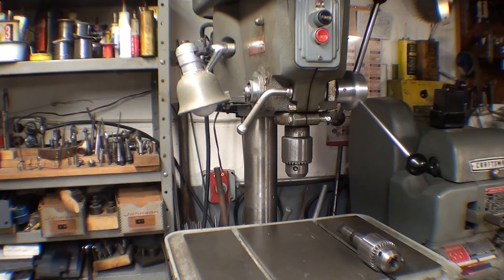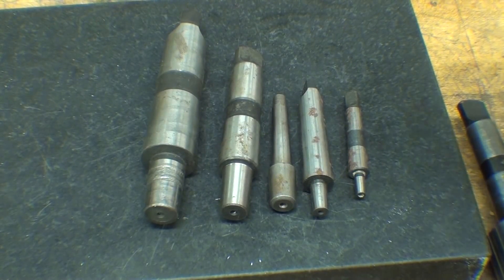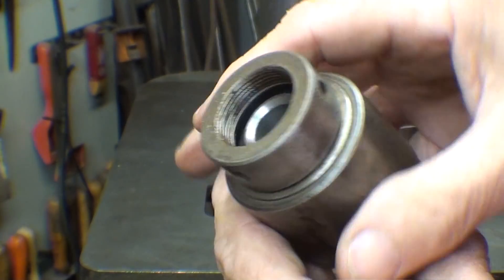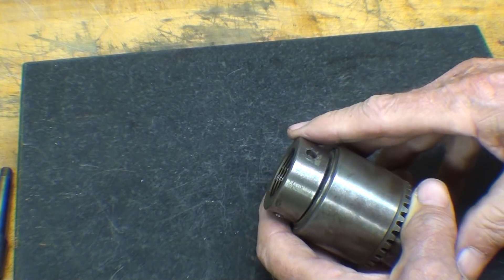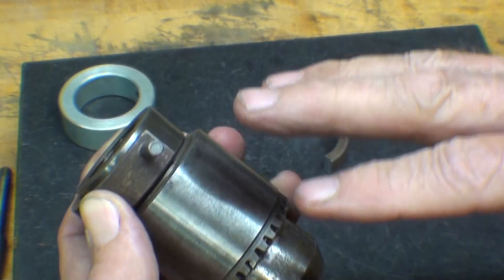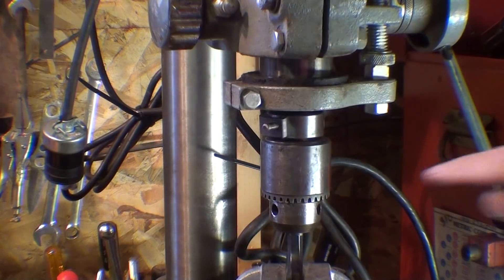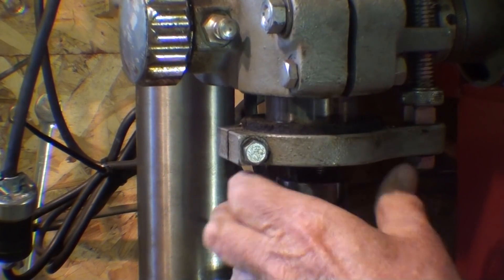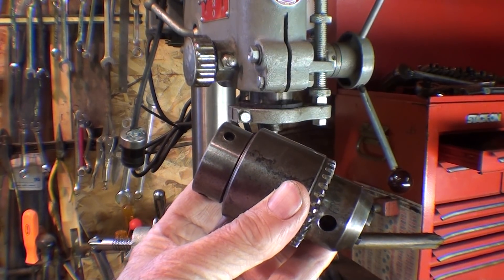Tips #384 REMOVING DRILL PRESS CHUCKS threaded collar tubalcain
Here's how to remove a threaded collar type Jacobs chuck from your old drill press.   Also a brief discussion on JACOBS TAPERS.